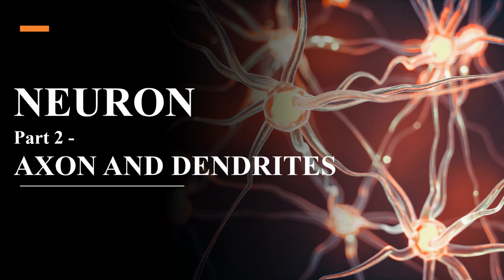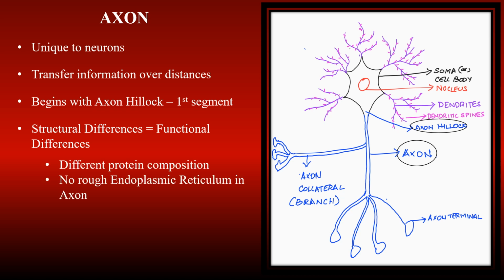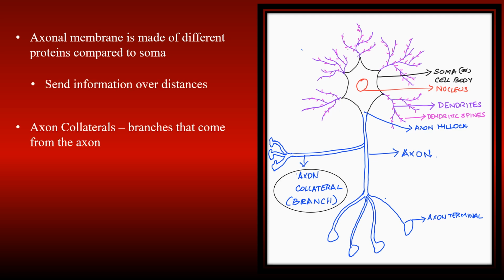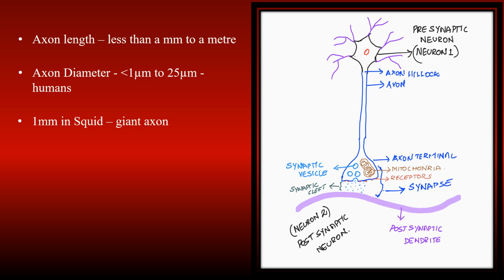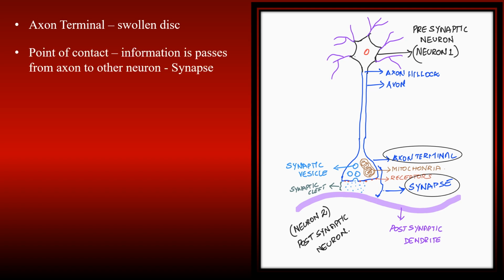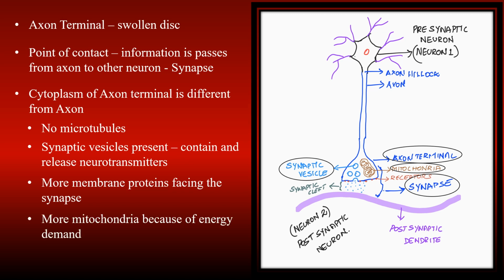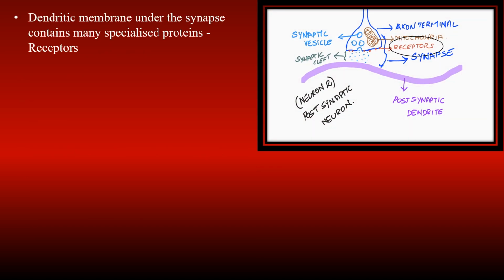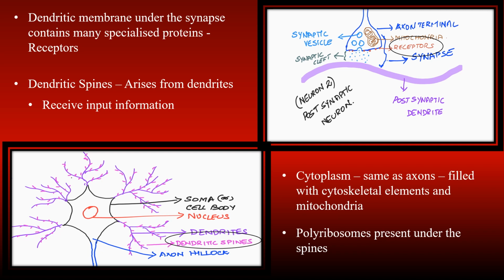NEURON - PART 2 - AXON AND DENDRITES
This video is the continuation - part 2 - of the videos about neuron. This tells about the axon and the dendrites.

All the diagrams are my own drawings.